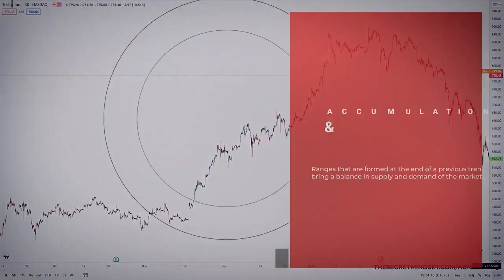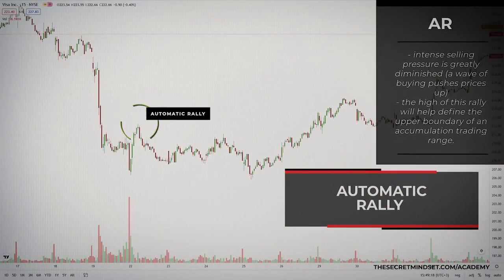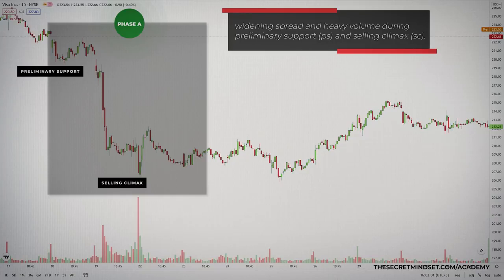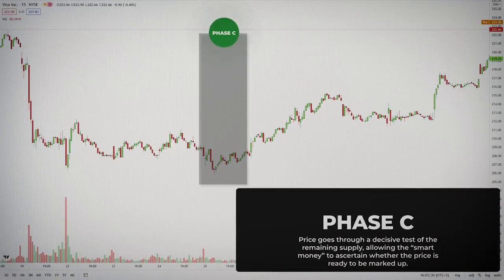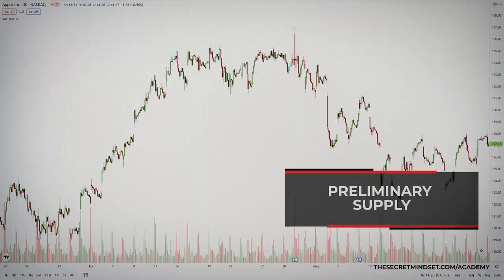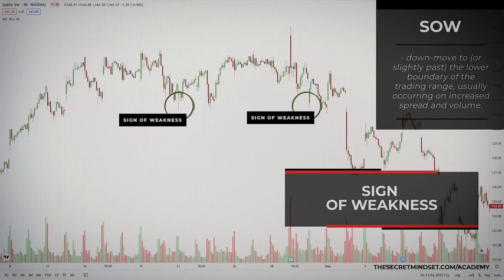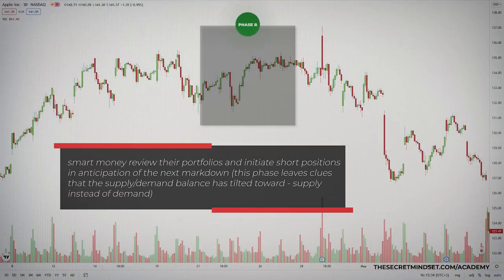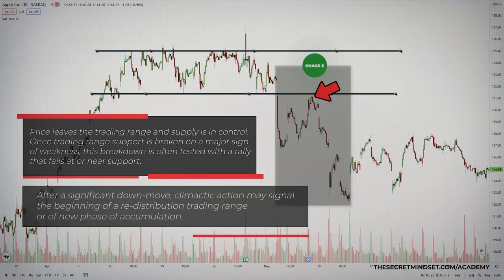The Pattern Used By Smart Money To Control Market Structure Wyckoff Events & Phases REVEALED